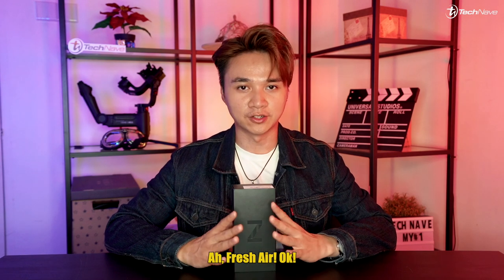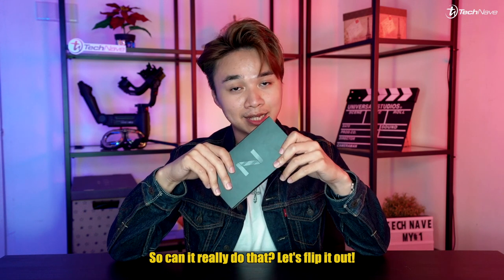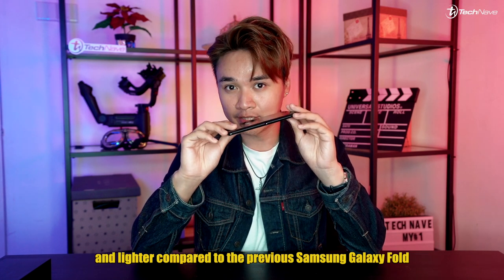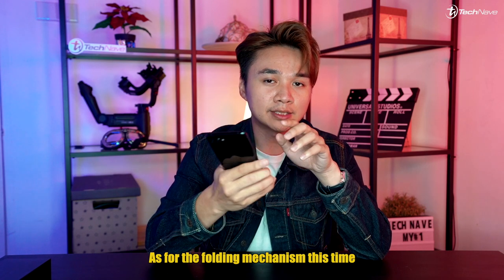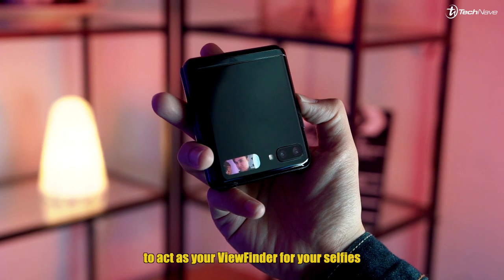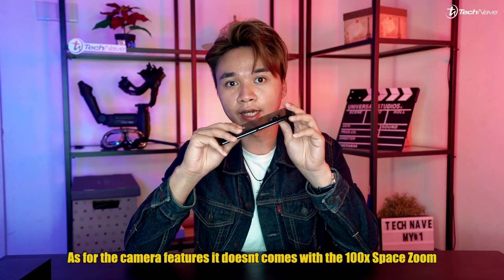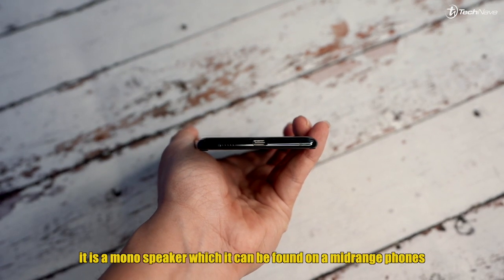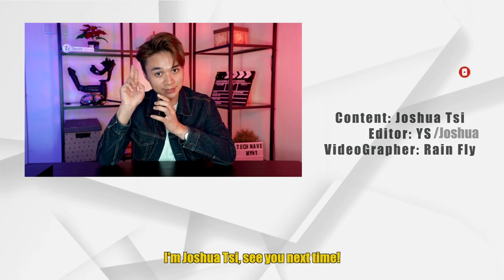Samsung Galaxy Z Flip Unboxing and Hands-On!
We finally got the Samsung Galaxy Z Flip in our hands!
It's been said foldable smartphones are the future and can replace our traditional slap glass smartphone, is that true?